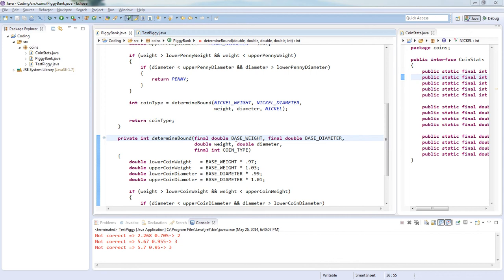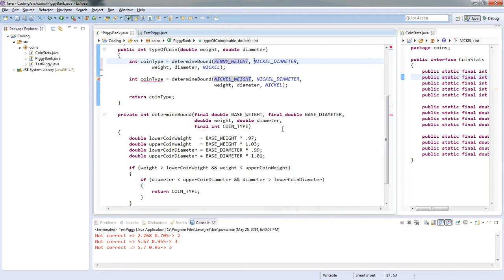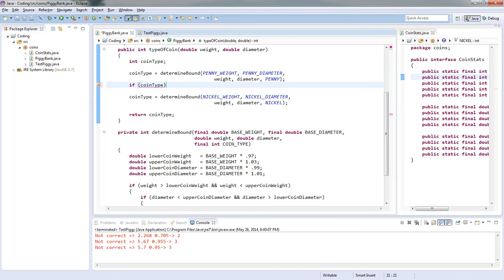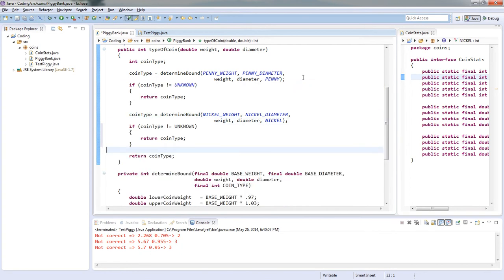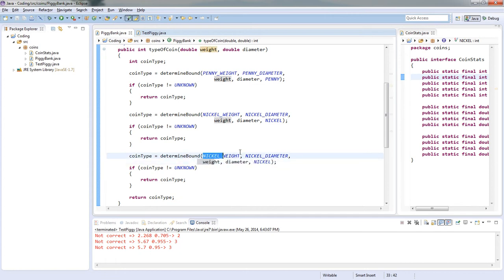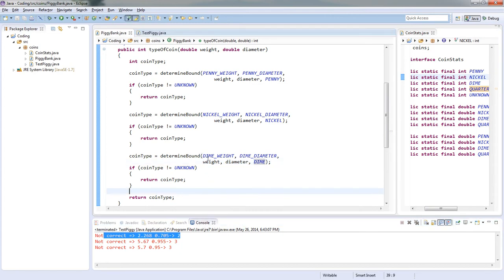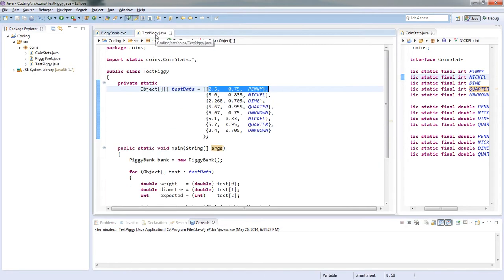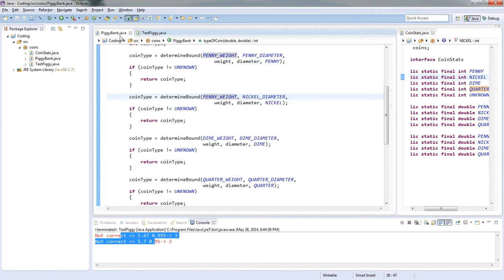Coin Solution- Step 4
Using our new method to add in logic for both Penny and Nickel.